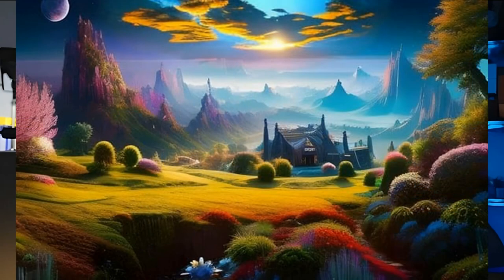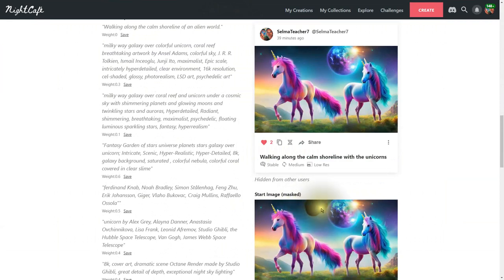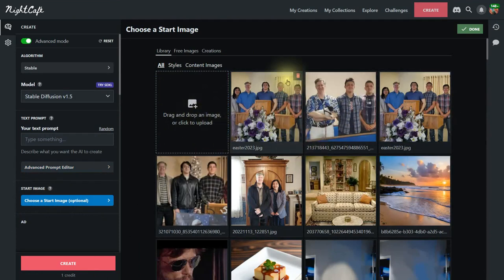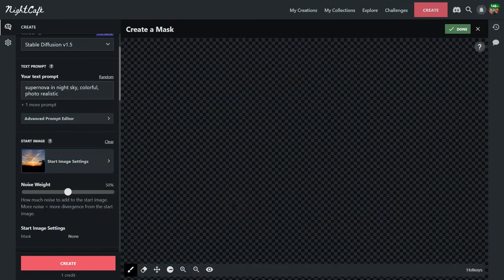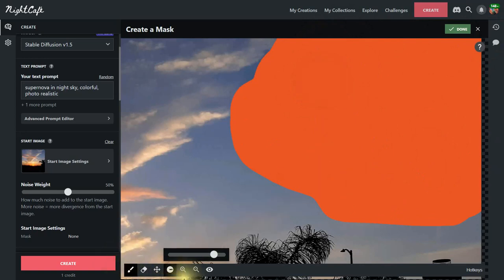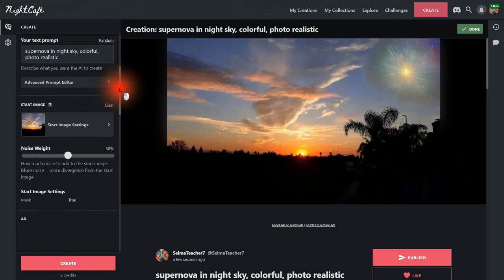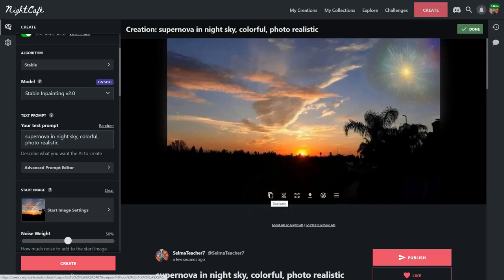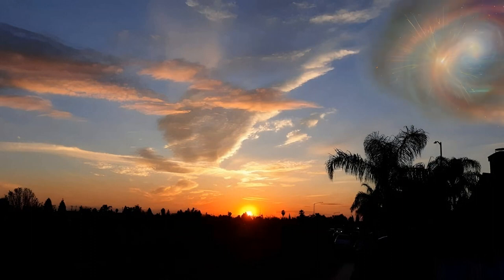How to work with Mask tools in AI art night café, Stable Diffusion, Seeds, step by step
In this video, I show you how to use the Mask tools, step by step.

CAMERA/LENS:
All of the outside shots:

LIGHTING:
Selfie Ring Camera Light.

SOFTWARE:
VideoPad professional by NCH
L-View Pro
Chrome OS
Windows 10
Screencastify